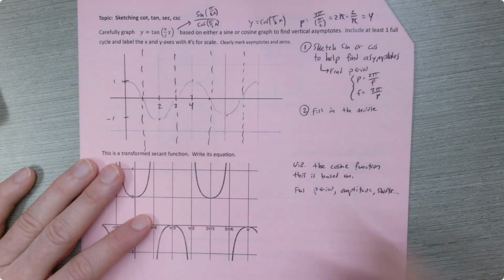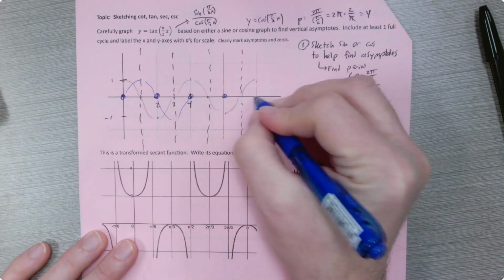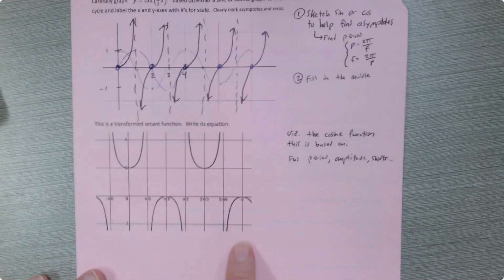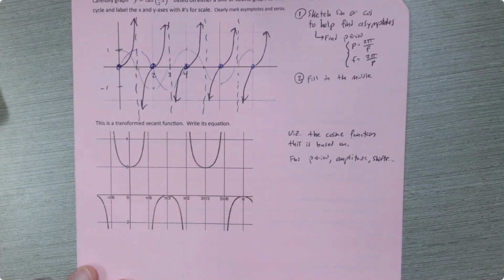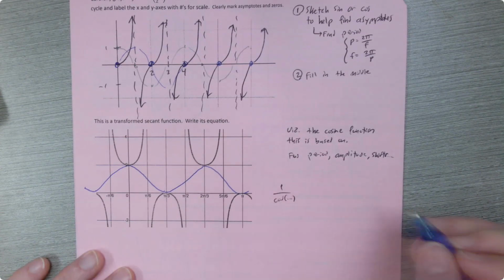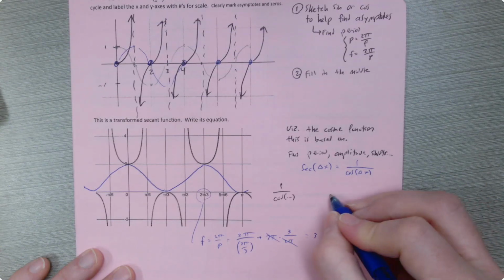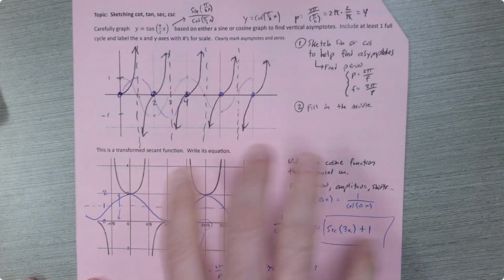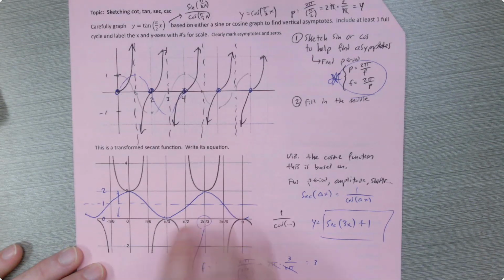Debrief - sketching tan, cot, sec, csc